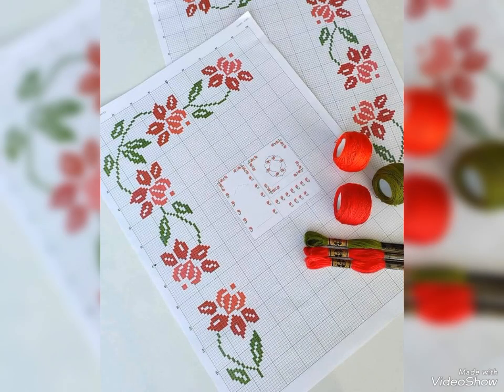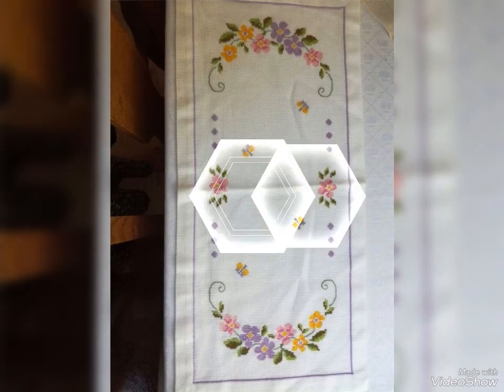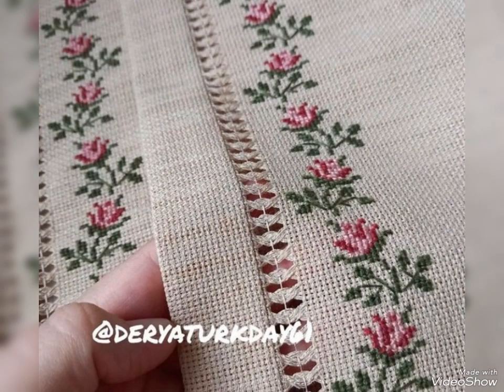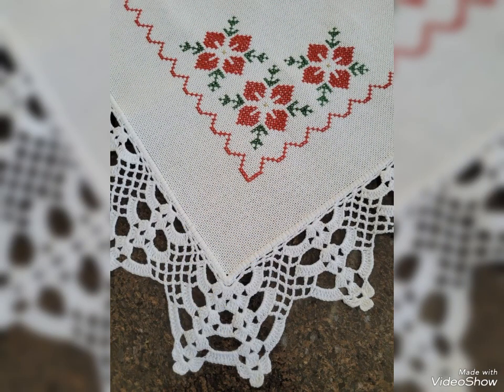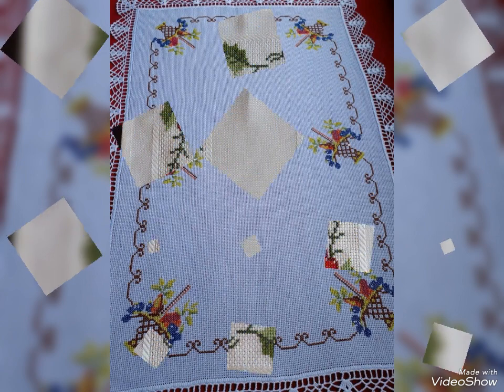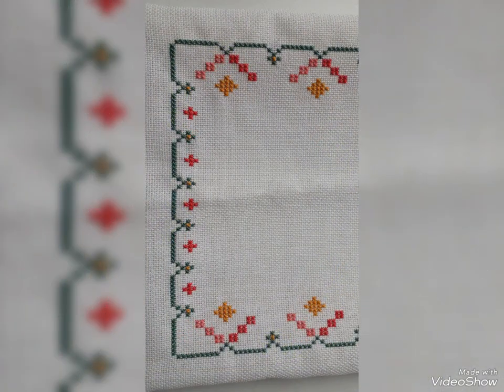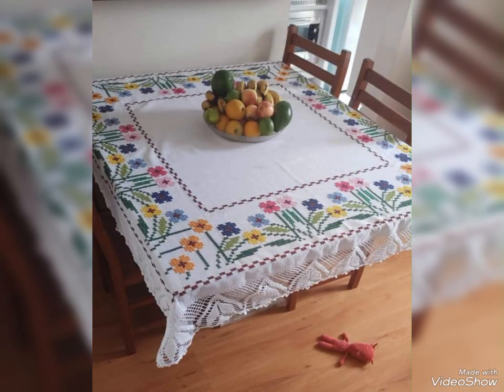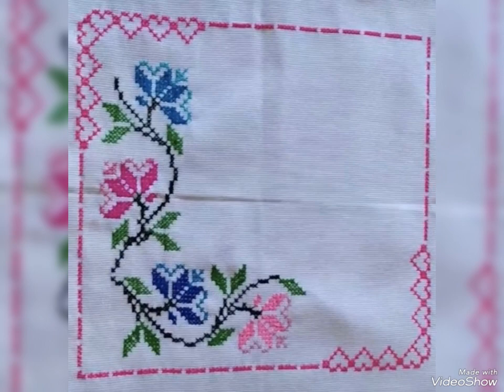Glamours and fantastic cross stitch embroidery table covers design